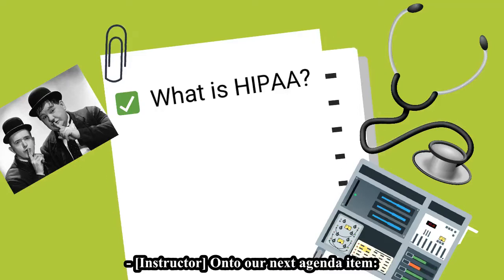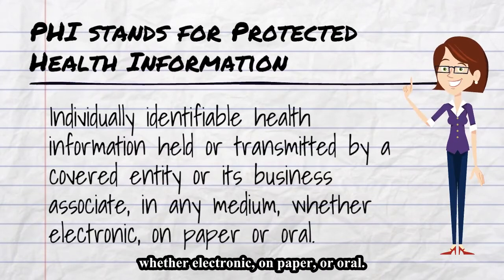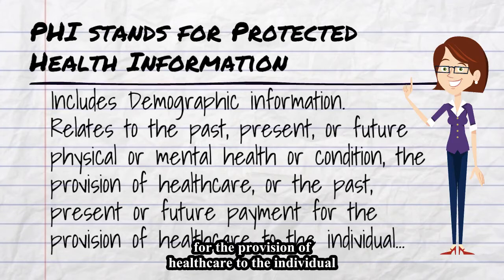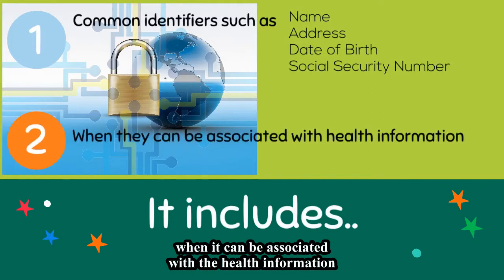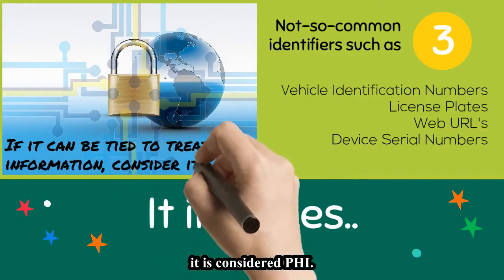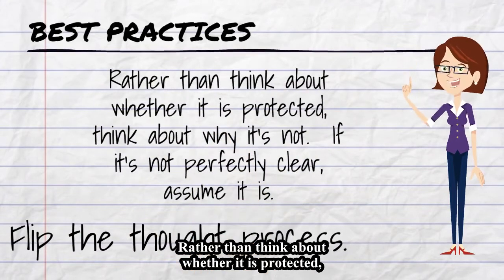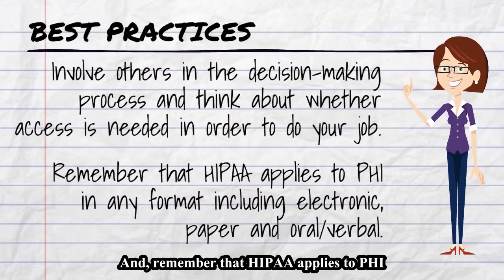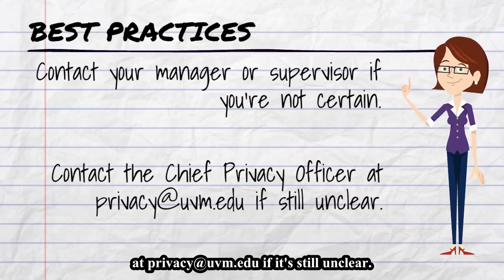HIPAA for Business Associates: What Is PHI?